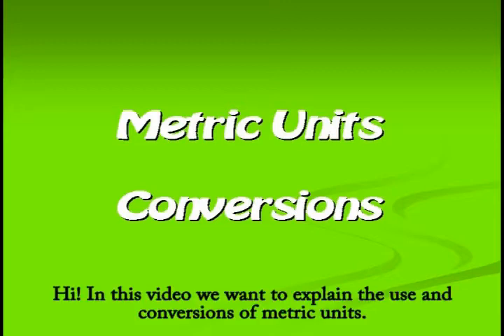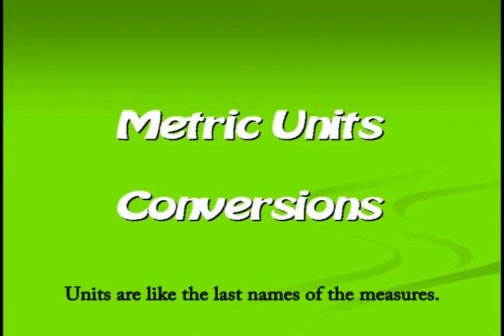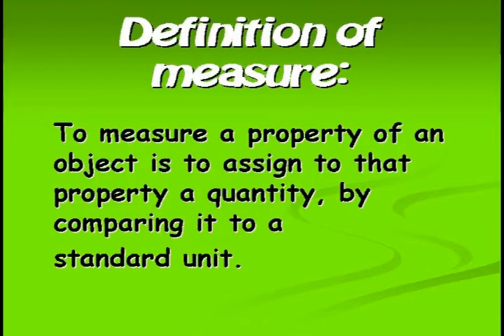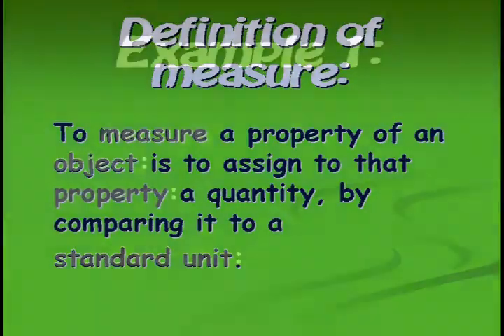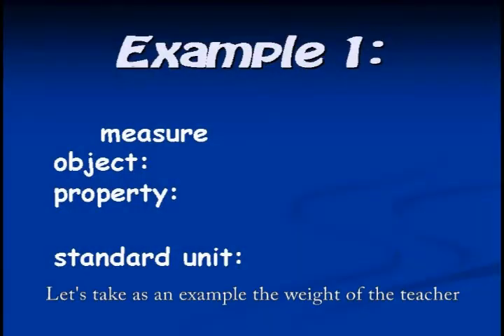Metric Units, use and conversions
En este divertido video, las alumnas de Colinas de San Javier UAG, explican el uso y las conversiones de unidades en el sistema métrico a través de tres ejemplos.